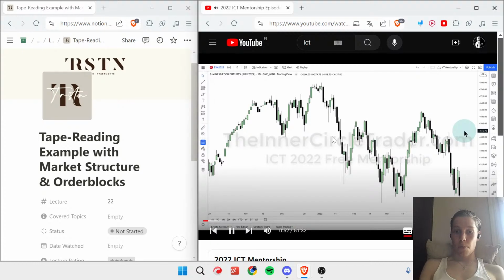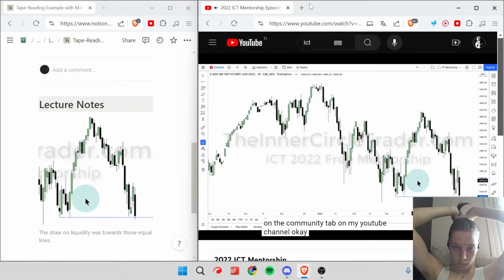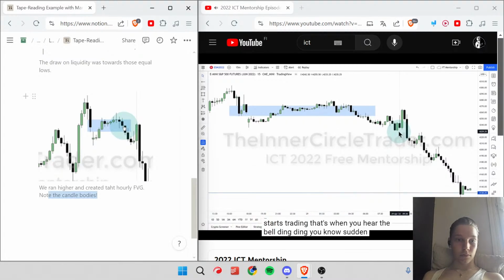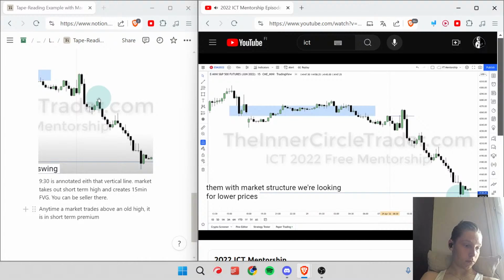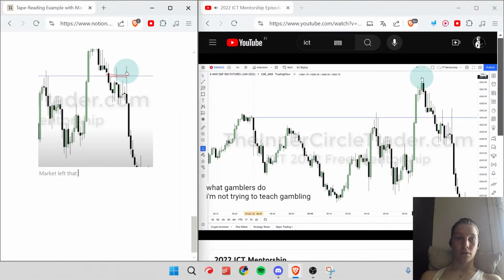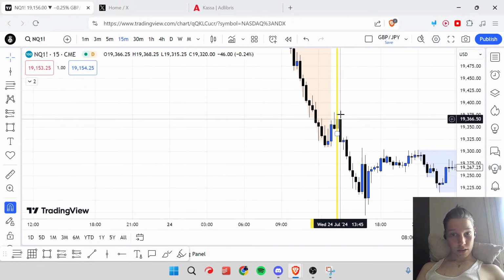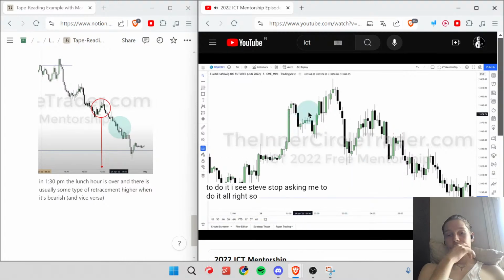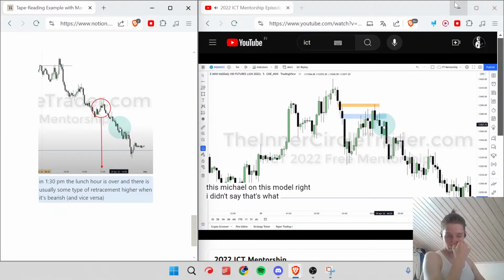ICT Study Session #4